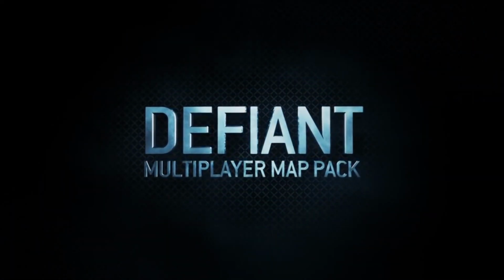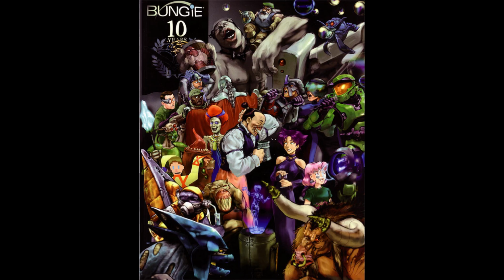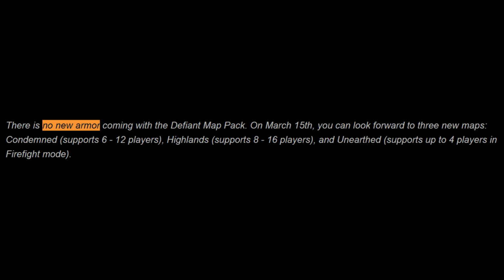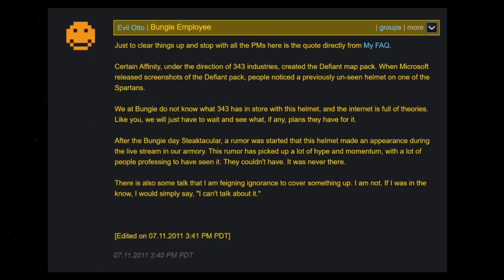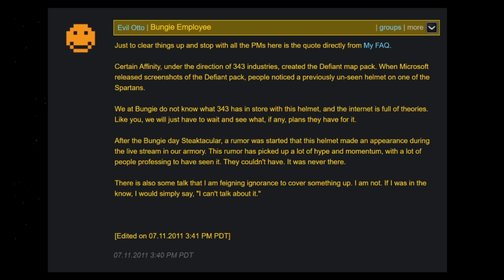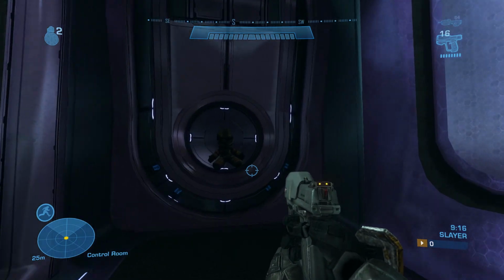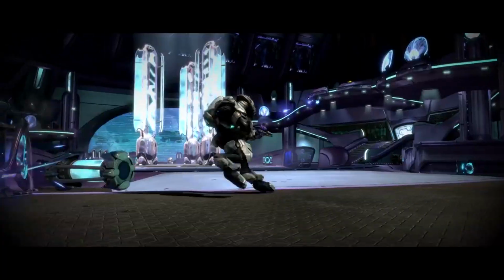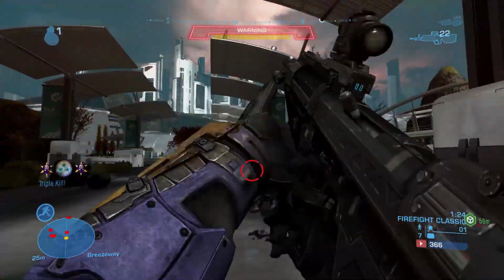The History of Halo Reach's GRD (AKIS) Helmet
Get to know the story behind the GRD (AKIS) helmet.